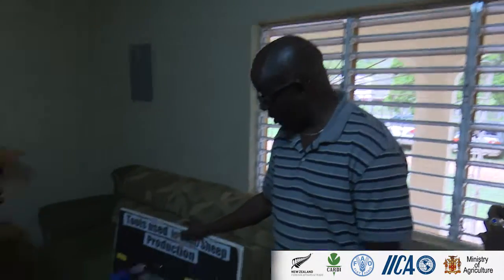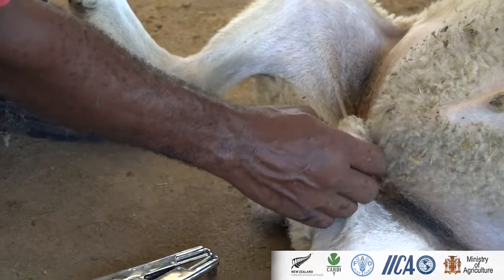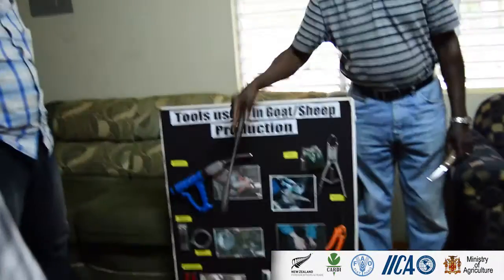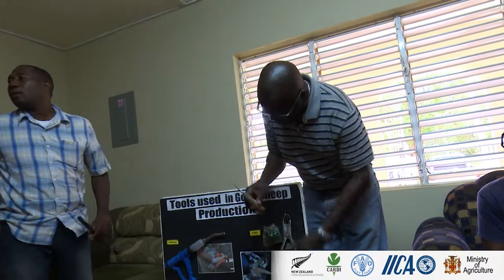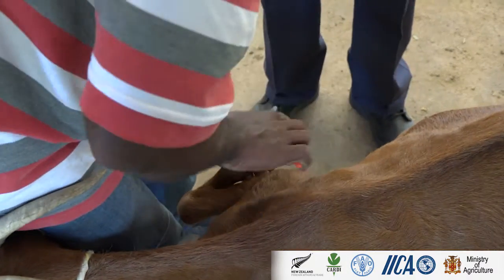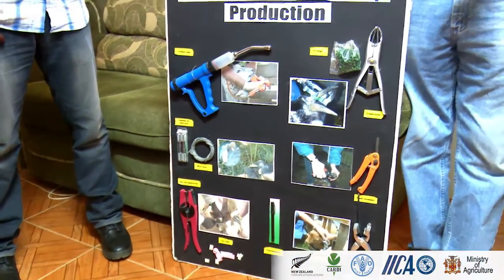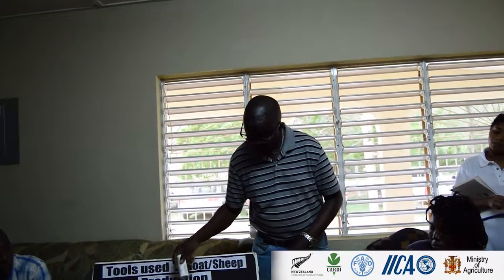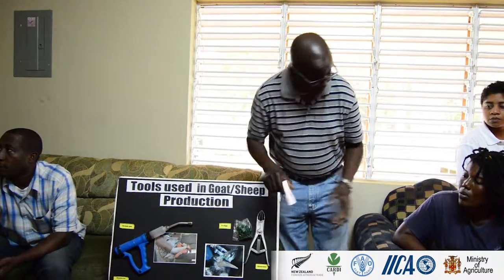Small Ruminant Husbandry Tools